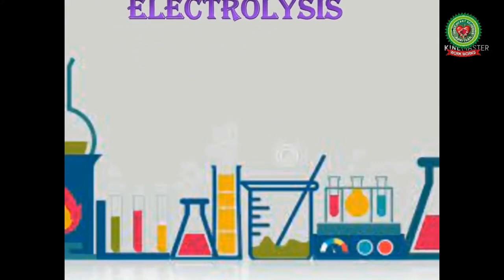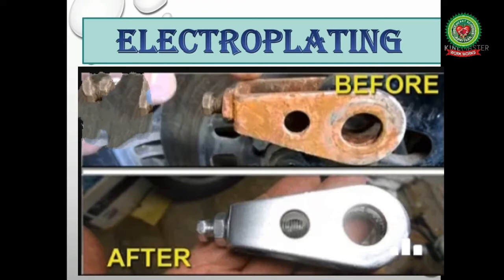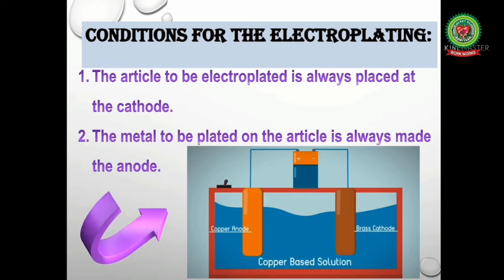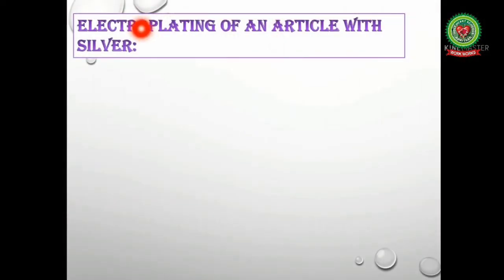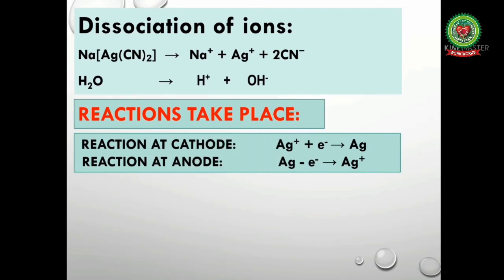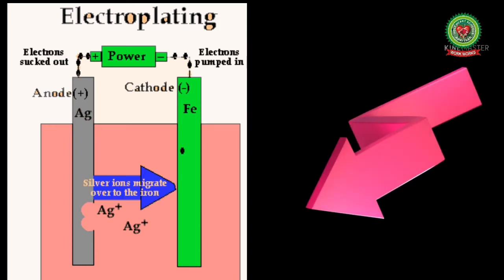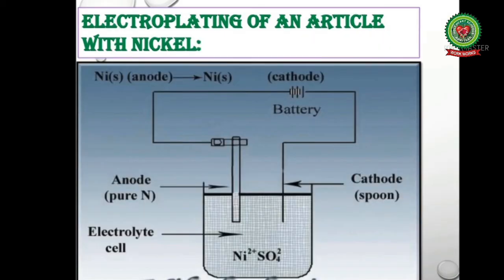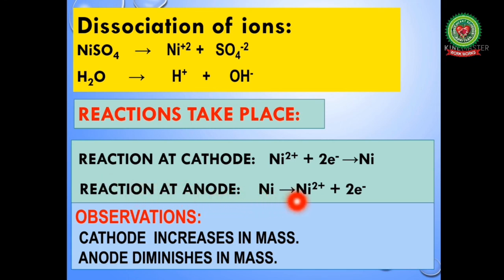Electroplating|Class 9|Chemistry|Holy Heart Schools